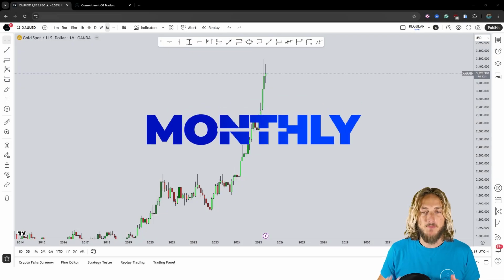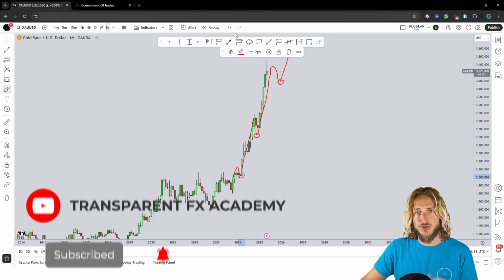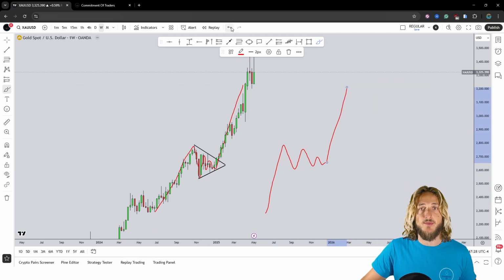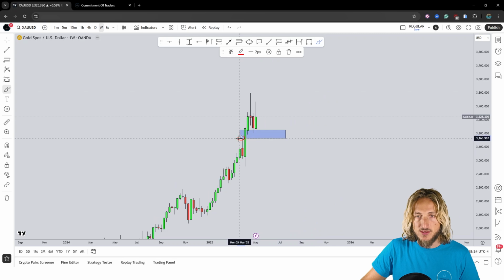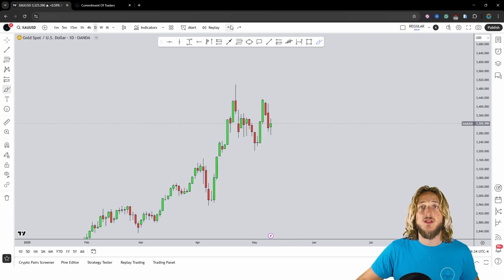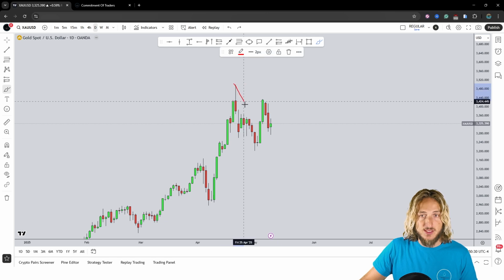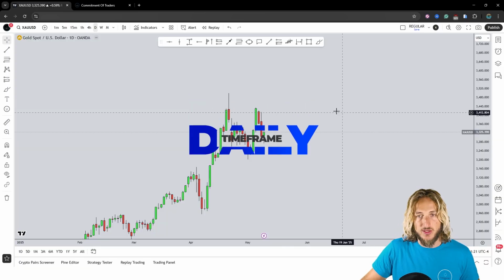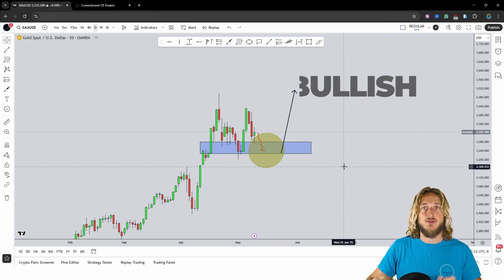XAUUSD Analysis Today: Technical and Order Flow !